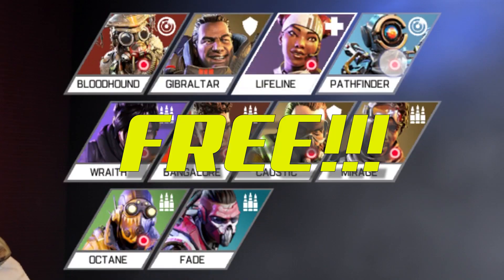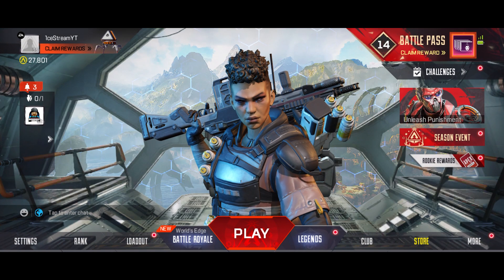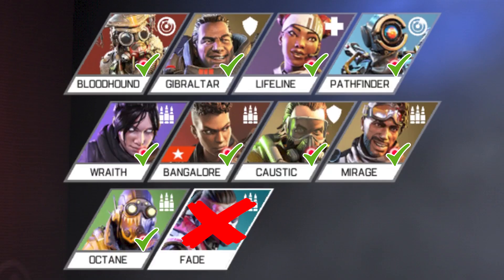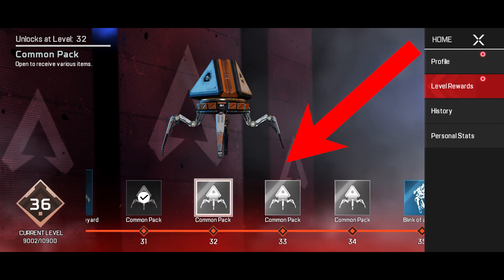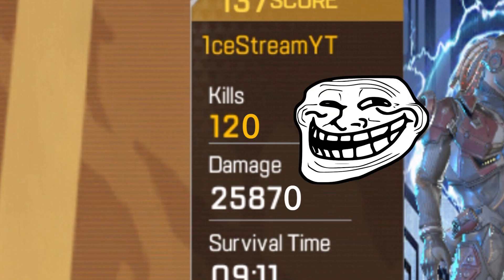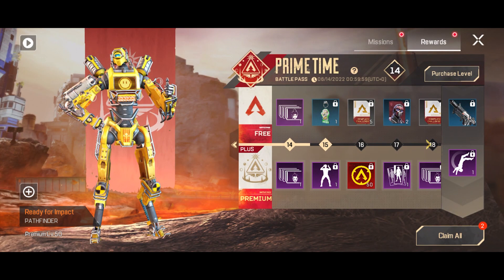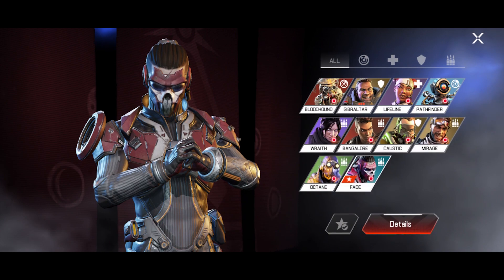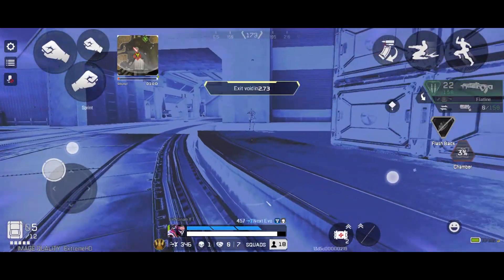How To Get All Legends For FREE in Apex Legends Mobile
Here's a very simple explanation on how to get ALL the Legends for FREE in Apex Legends Mobile!

Max Settings
Ultra HD Graphics
60FPS (Waiting to test 120FPS)